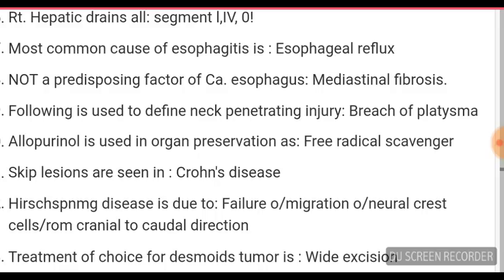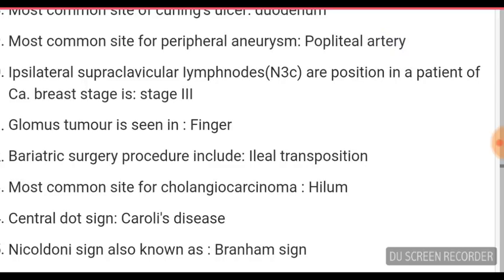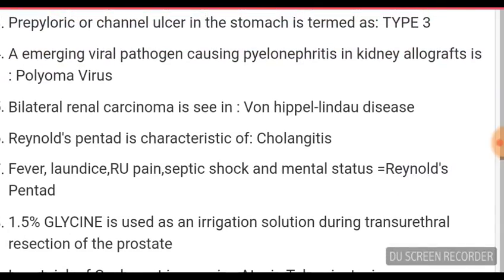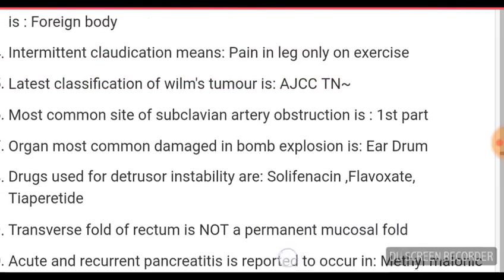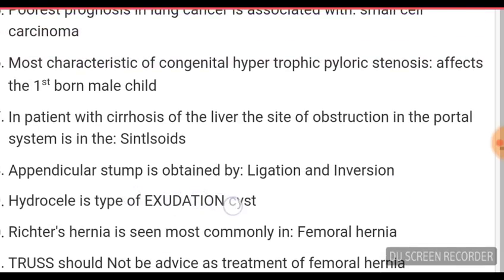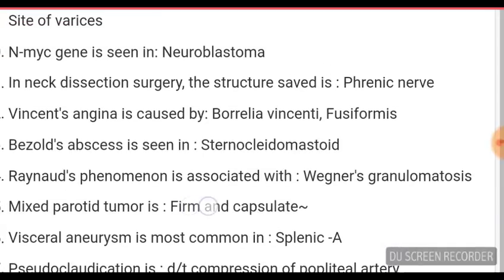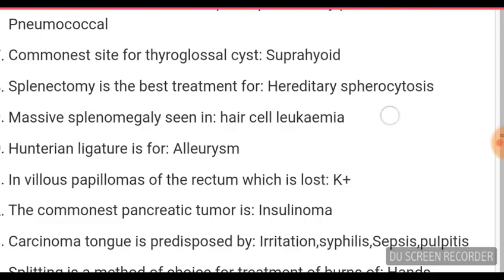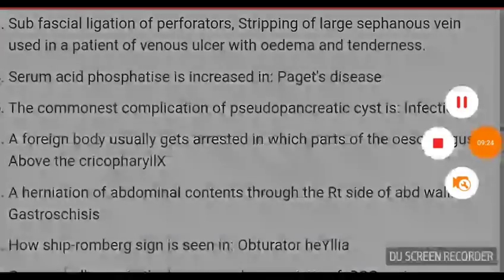AIIMS PG / NEET PG -90 Ques. SURGERY in 9 MINs.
IMP. 90 ONE LINERS FROM SURGERY IN 9 MINS. FOR NEET PG 2018
This video doesnot contain real exam questions in any form.Questions are made from syllabus given by neet pg.